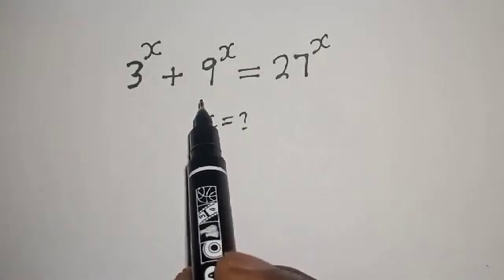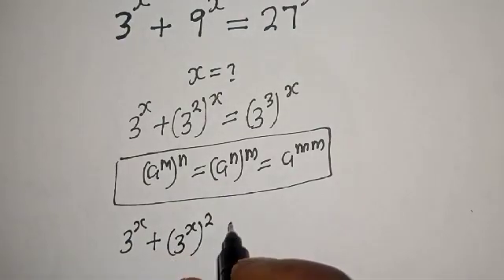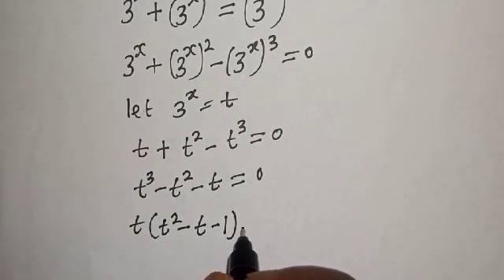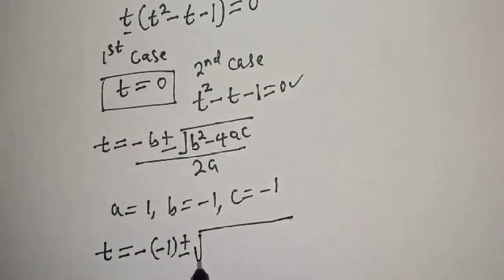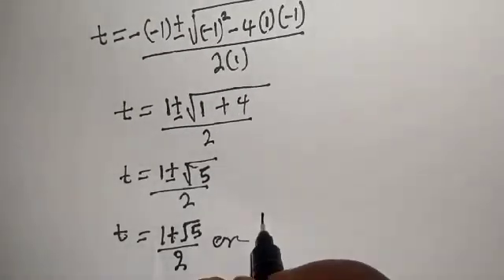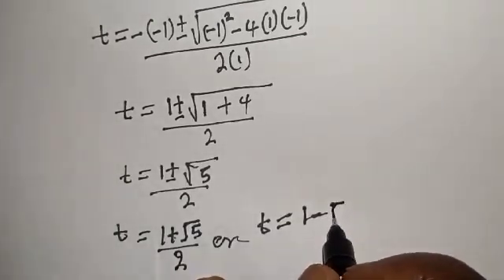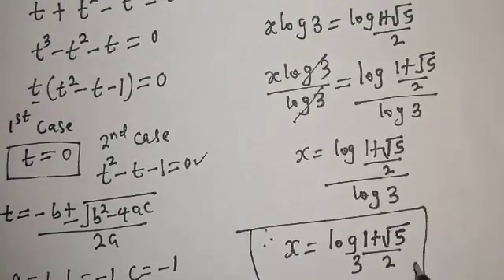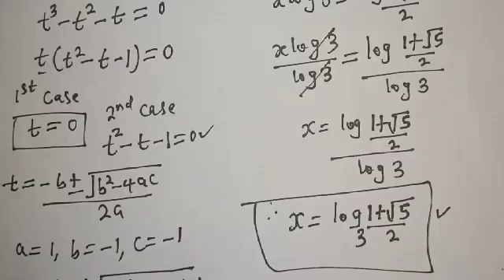A Nice Math Olympiad Exponential Problem 3^x+9^x=27^x | You Should Learn This Trick...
Hello Everyone👩‍❤️‍👨👩‍❤️‍👨👩‍❤️‍👨